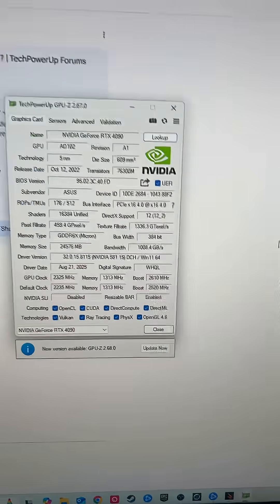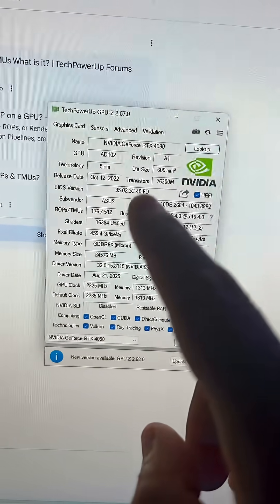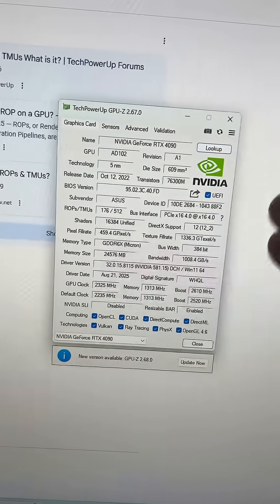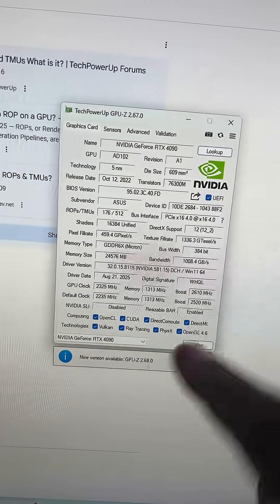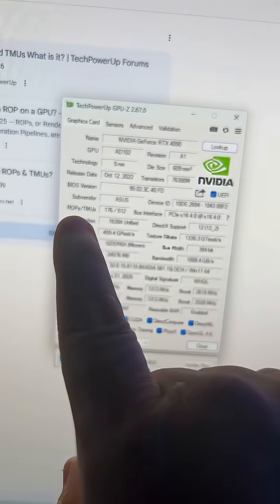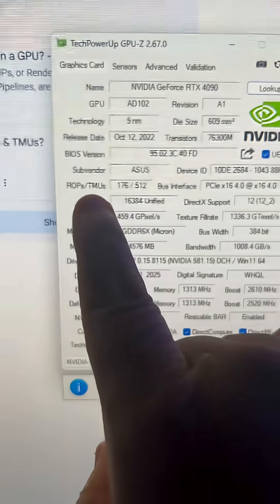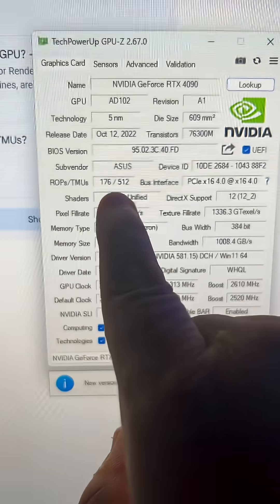You MUST check this if you own an RTX 5000 series GPU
You MUST check this if you currently own a RTX 5000 series gpu. Some GPU's came with missing Rops. What are Rops? They are raster units that finalize the render pipeline and framework that is being displayed on the monitor. In lamest terms, It's what makes your card perform as it should, and Missing Rops means you can loose up to 11% performance just by missing Rops. Be sure to check if you own a 50 series RTX